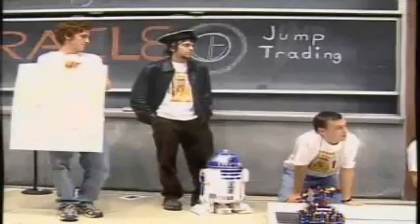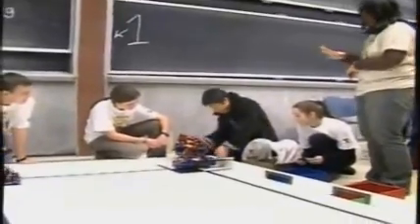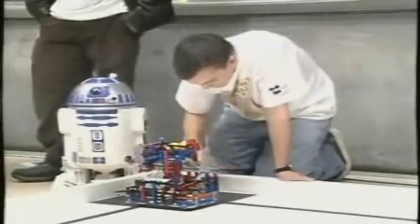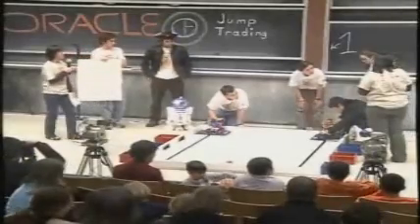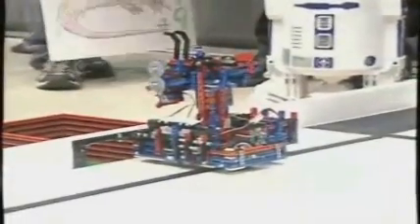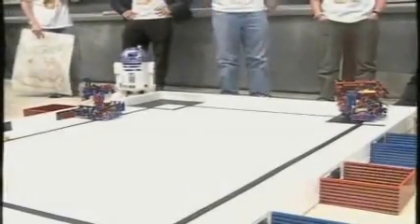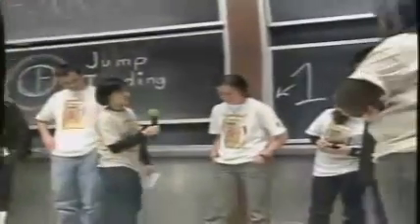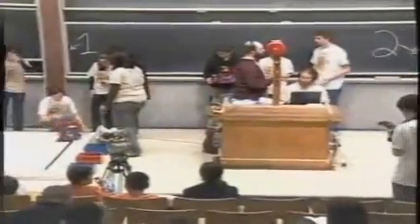6.270 Team Awesome Round 2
Team Awesome's second round in MIT's 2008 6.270 LEGO robot competition